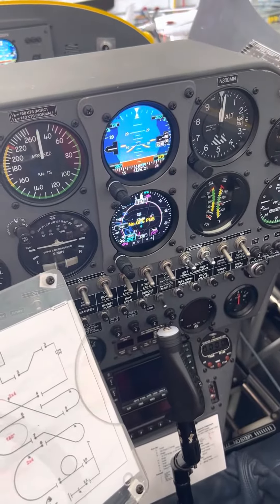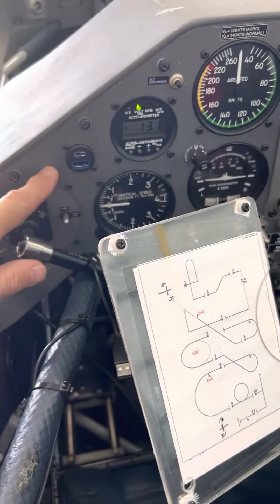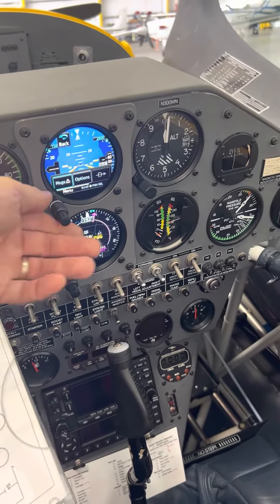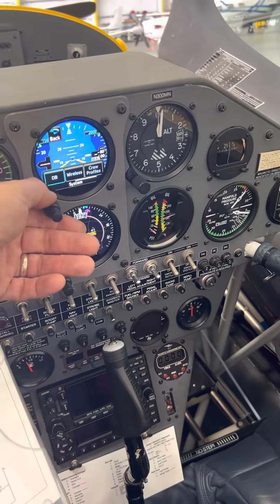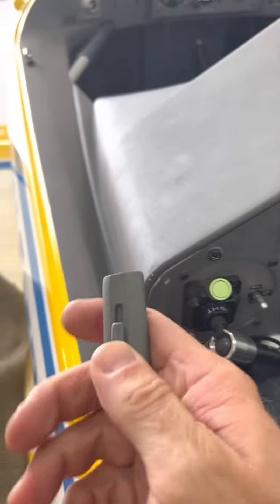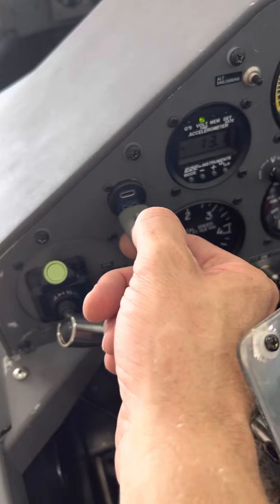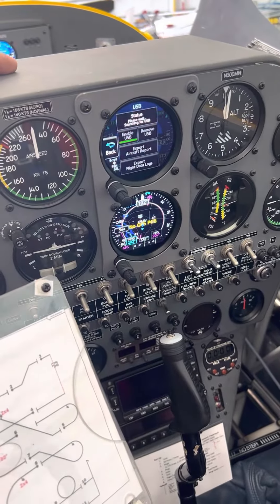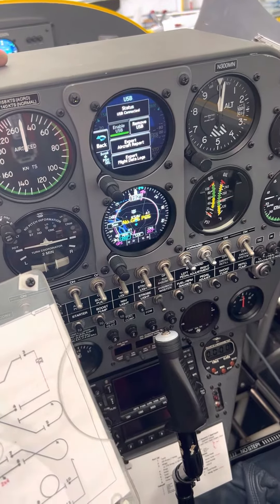Garmin GI 275 Database Load Problem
Trouble getting the GI275 to see the USB and flash drive. This solved it for me. Hope it helps.